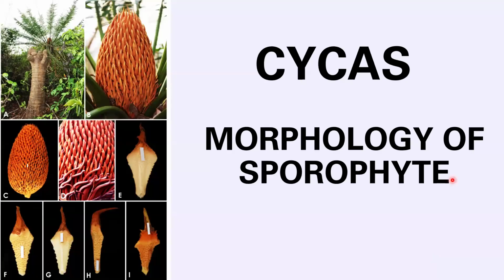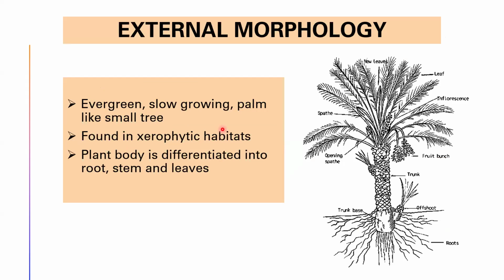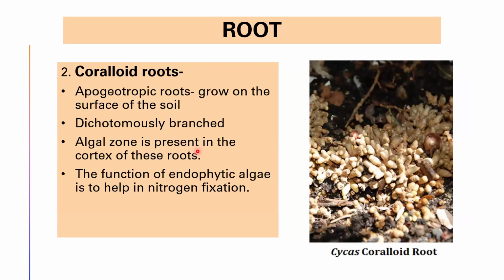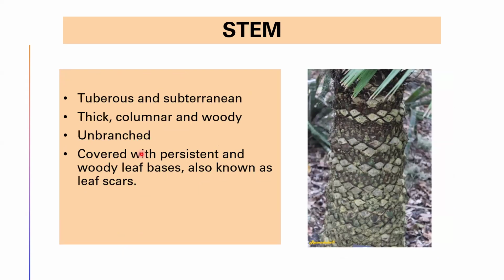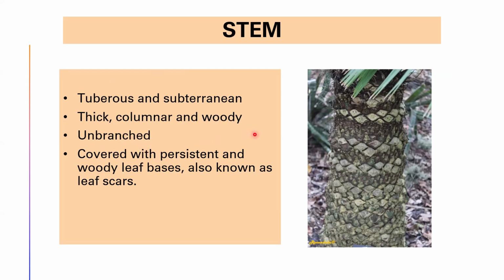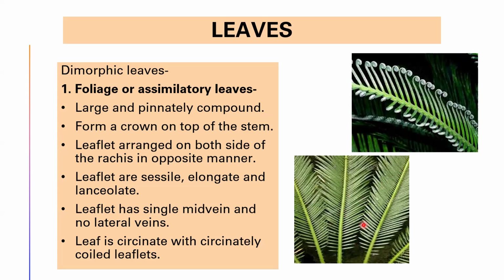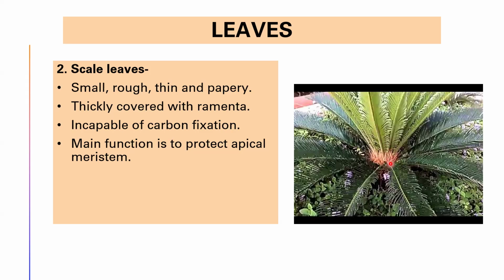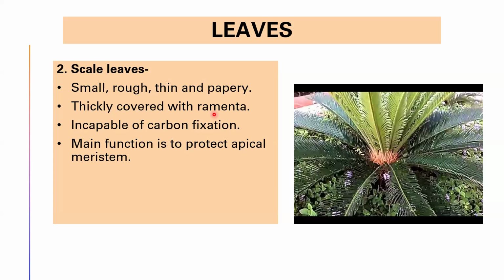CYCAS : INTRODUCTION AND MORPHOLOGY : PART 1